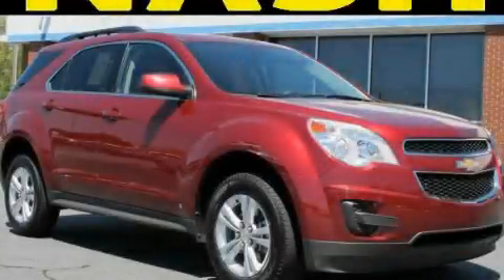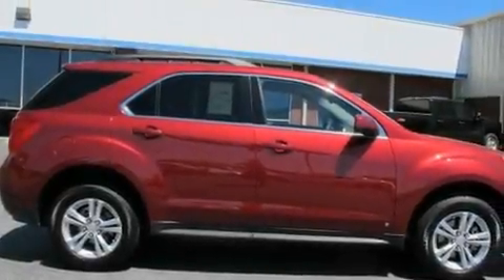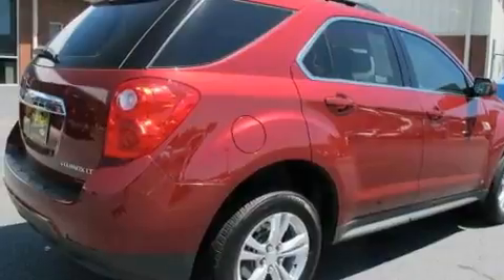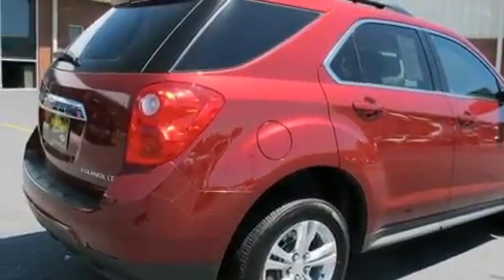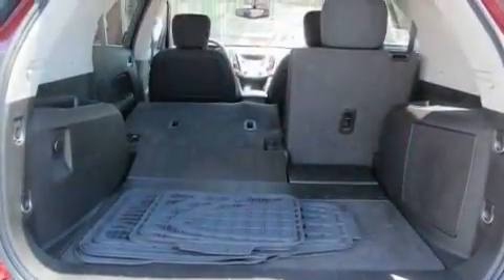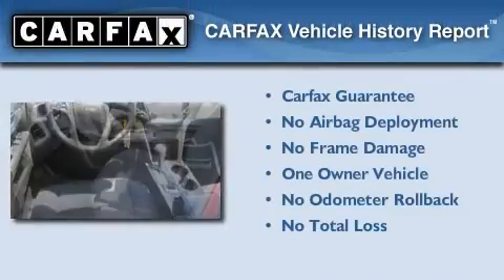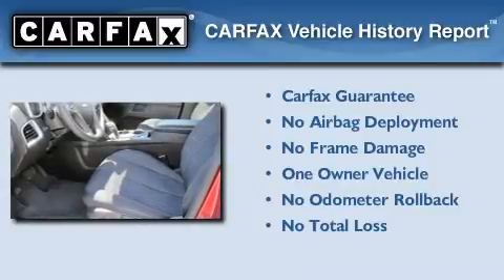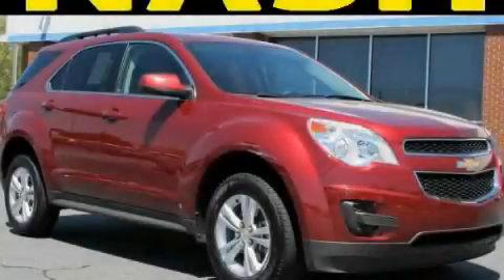2010 Chevrolet Equinox Lawrenceville GA 30045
Year : 2010
 Make : Chevrolet
 Model : Equinox
 Engine : Gas I4 ECOTEC 2.4/146.5
 Trans . : Automatic
 Exterior : Cardinal Red Metallic
 Miles : 39,067
 Interior : BLACK
 NASH CHEVROLET COMPANY
 630 Scenic Highway
 Lawrenceville , GA 30046
 2010 Chevrolet Equinox Lawrenceville GA